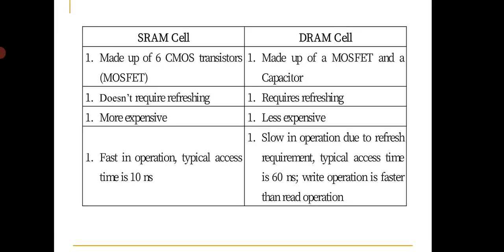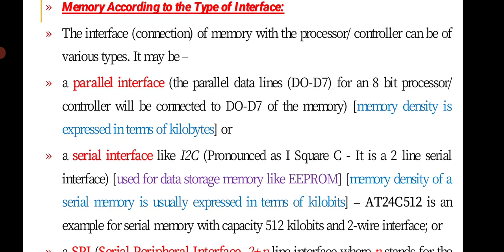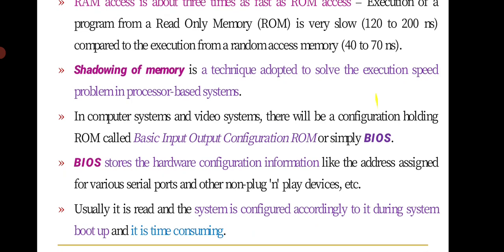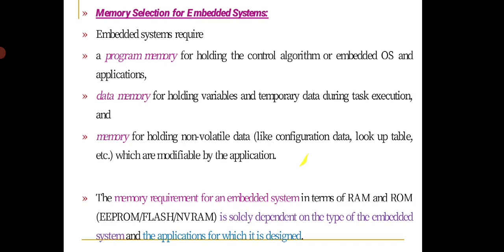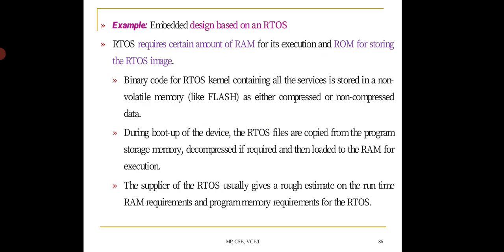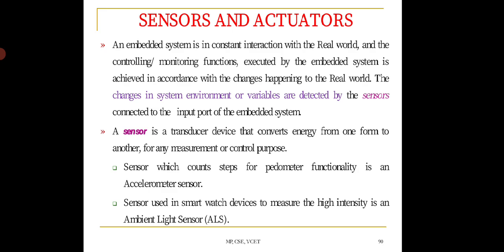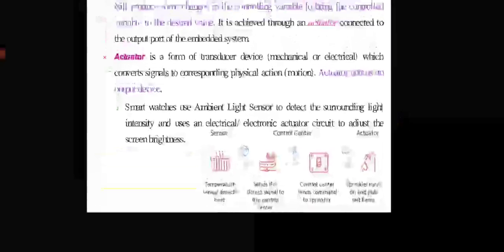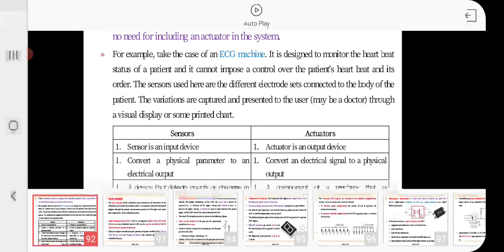MCES MODULE 3